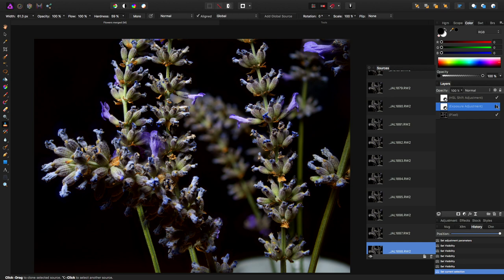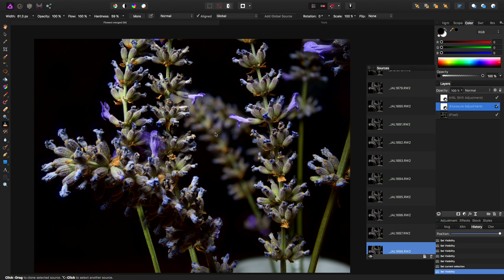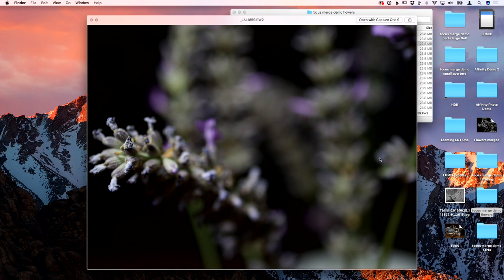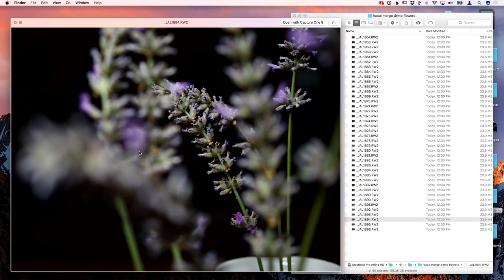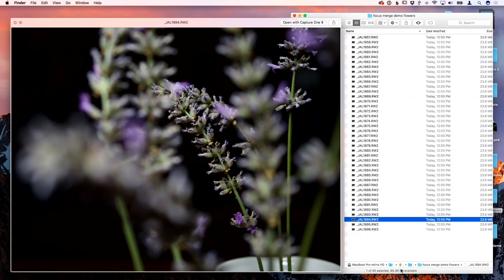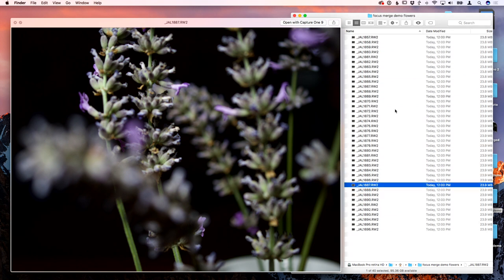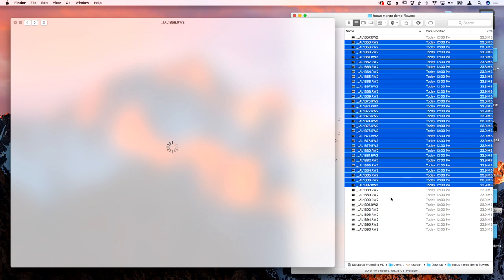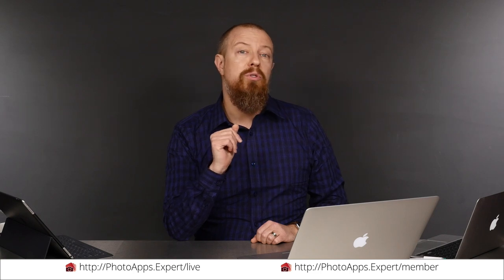Serif Affinity Photo; FOCUS MERGING — PhotoApps.Expert Live Training 1009 SAMPLE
This is a SAMPLE of Live Training 1009, Serif Affinity Photo; FOCUS MERGING, available — head there to see the complete training.

-PhotoJoseph